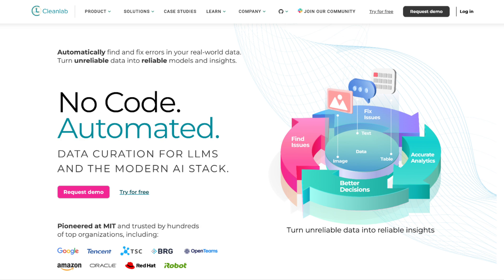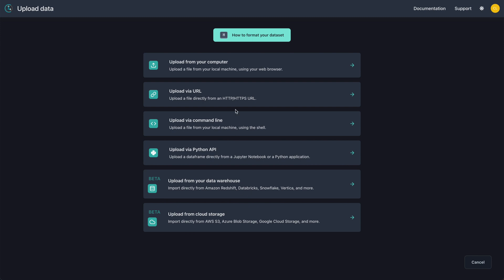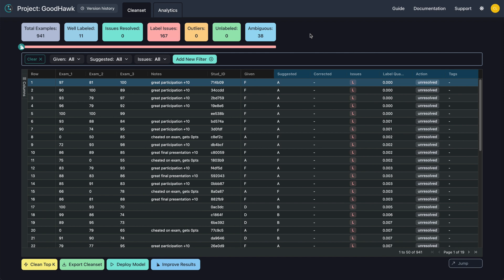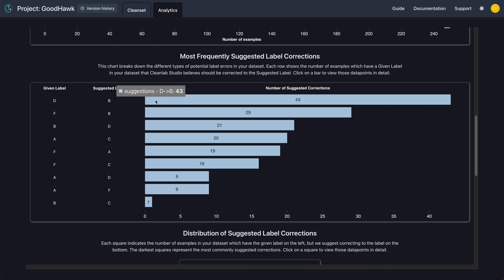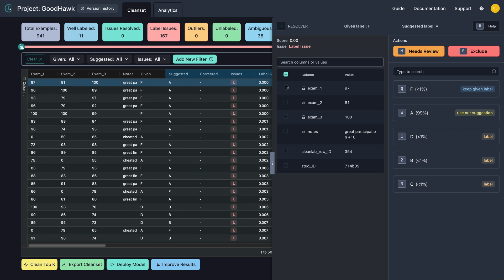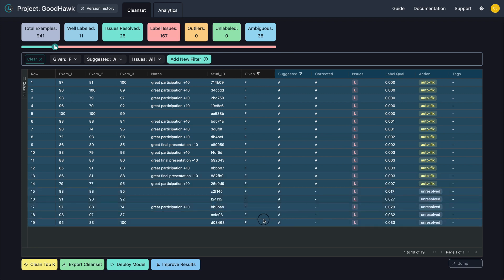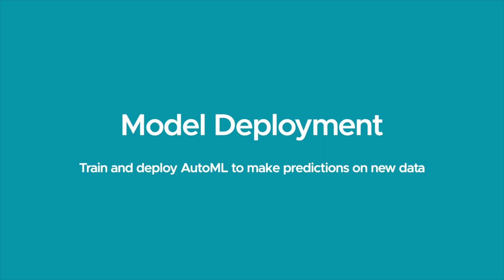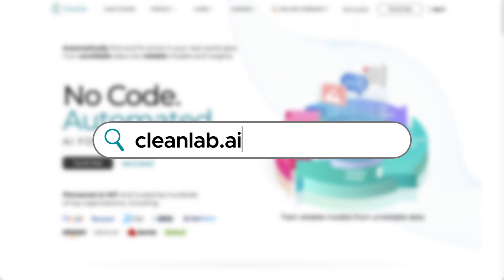How to Use Cleanlab Studio with Tabular Data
NOTE: Since this video was recorded, all of the issue score columns have been updated so that *higher* scores corresponds to *more severe* instances of an issue.  Now, a data point with “label issue score” = 0.9 is for example more likely mislabeled than a data point with “label issue score” = 0.1. Read about the updated Cleanlab computed columns

Cleanlab Studio is a no-code automatic data correction solution for data and engineering teams. Pioneered at MIT and extending technology proven at Google, Amazon, and used by data scientists around the world, we are excited to share Cleanlab Studio for no-code, automated data correction with everyone!